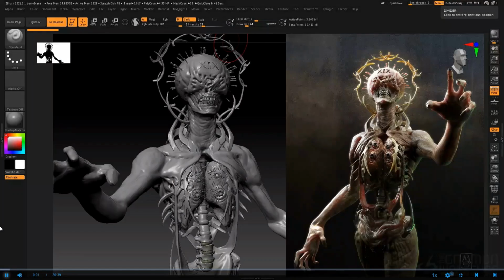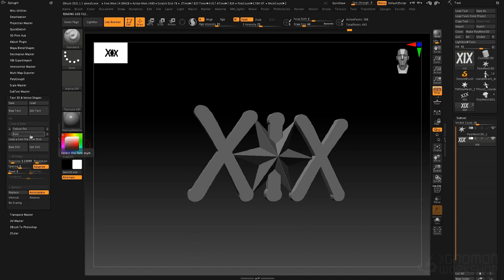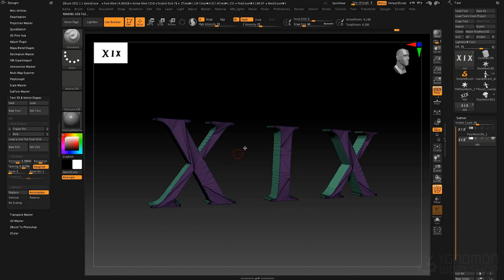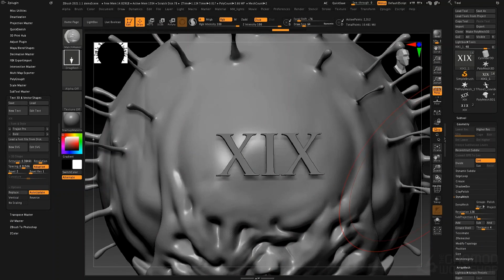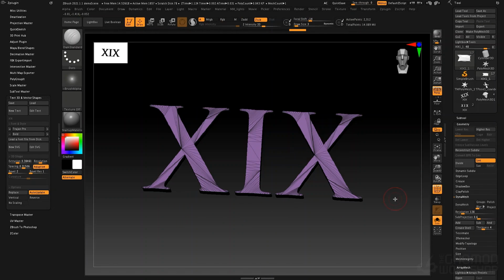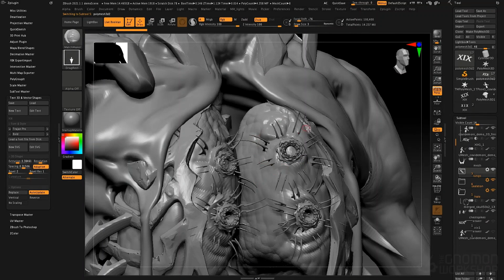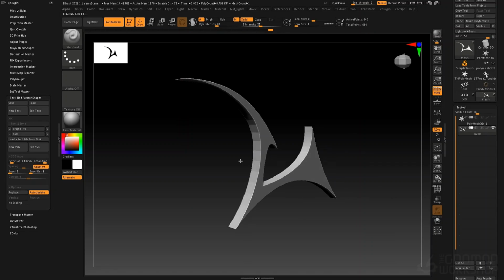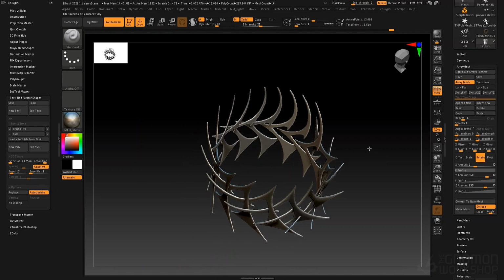34 3D Text Vector Shapes